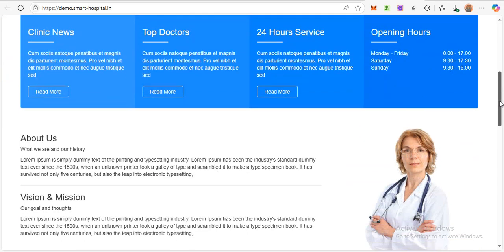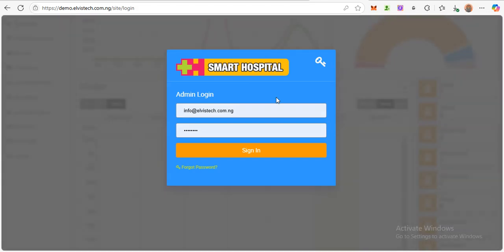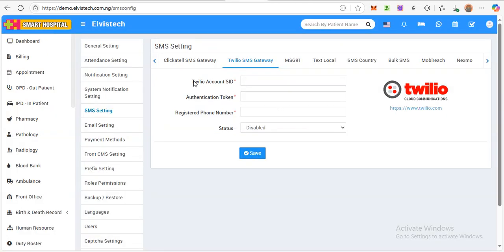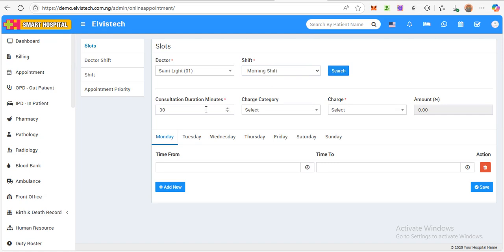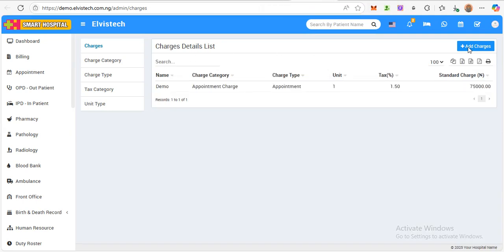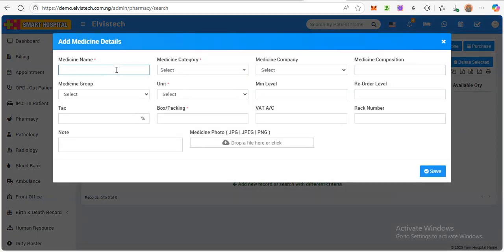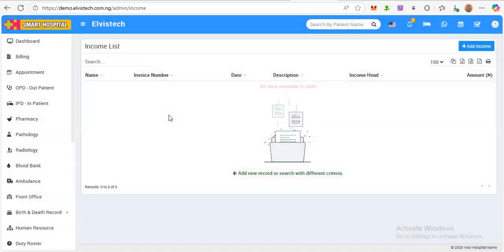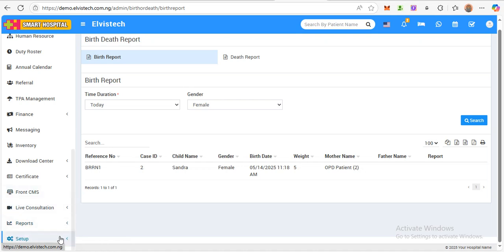How to Build a Hospital Management System for Hospitals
A hospital management system is a complete software solution designed to streamline the operations of hospitals, clinics, laboratories, and health centers. In today’s fast-paced healthcare environment, managing patient records, appointments, billing, pharmacy inventory, lab reports, and staff schedules manually is not only time-consuming but also error-prone. That’s why hospitals around the world are now relying on hospital management systems to ensure smooth, efficient, and secure operations.

The hospital management system helps in digitizing and automating every part of a hospital's workflow. From the moment a patient walks in and gets registered, to consulting with a doctor, receiving medication, undergoing lab tests, making payments, and even scheduling future appointments — everything is managed within a single, unified platform.

With this system, you can register and track patient history in detail — including allergies, medical conditions, prescriptions, past visits, and diagnostic reports. This makes it easy for doctors to make better and faster decisions, while reducing the risk of errors or missing information. For hospitals handling large patient volumes, this also ensures that no information is lost, and data is always accessible when needed.

The hospital management system also manages staff activities — from doctor and nurse schedules to attendance, payroll, and duty shifts. It ensures that your team is well-organized and that no appointment or shift is missed. For the admin, it provides a complete overview of all operations — including doctor availability, bed occupancy, lab orders, payment status, pharmacy stock, and financial reports.

Billing is another major aspect the hospital management system takes care of. It automatically generates invoices for consultations, treatments, drugs, and lab tests. It handles both in-patient and out-patient billing and can support different payment methods, including cash, card, insurance, and mobile payments. You can even set discounts, taxes, and track pending balances for patients who return later to complete payments.

One of the most powerful features of the hospital management system is pharmacy and inventory management. The system keeps track of all drugs and consumables, alerts you when stock is low, and prevents expired medicines from being dispensed. This is a huge plus for pharmacy compliance and helps reduce waste and losses.

Laboratory operations are also integrated. Once a test is ordered by the doctor, lab technicians can view it on their dashboard, conduct the test, enter results, and the doctor can review it instantly. Patients can also receive lab results via email or a patient portal without needing to return physically to the hospital — improving convenience and satisfaction.

If your hospital offers ward and bed management, the hospital management system assigns patients to rooms, monitors bed occupancy, and manages discharges and transfers. For larger facilities, this feature alone significantly reduces confusion, delays, and miscommunication.

Data privacy and security are top priorities. All patient data is stored securely with access control, and cloud-based systems ensure automatic backups and 24/7 accessibility from any device.

In terms of benefits, the hospital management system saves time, reduces errors, improves workflow, enhances the patient experience, increases revenue tracking accuracy, and promotes overall transparency in hospital operations. It gives hospital owners and medical directors real-time insights into how the hospital is performing — from finances to patient inflow to staff efficiency — all on a single dashboard.

Whether you’re running a private hospital, diagnostic center, specialist clinic, maternity home, or dental practice, this system is built to adapt to your needs. It is user-friendly, secure, and scalable, whether you serve 10 patients a day or 1,000.

If you're still managing your hospital manually, it’s time to switch to a hospital management system and bring professionalism, speed, and accuracy to your healthcare services.

If you found this video helpful, hit the like button, share it with a hospital administrator or doctor you know, and subscribe for more practical tech tools for the medical industry.